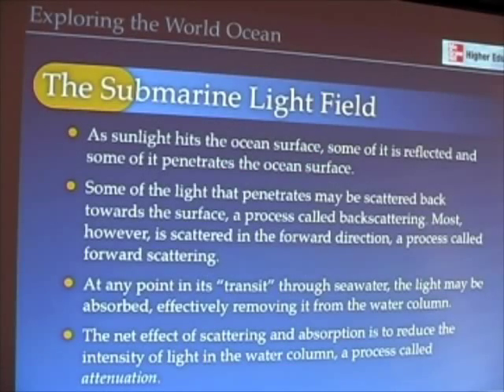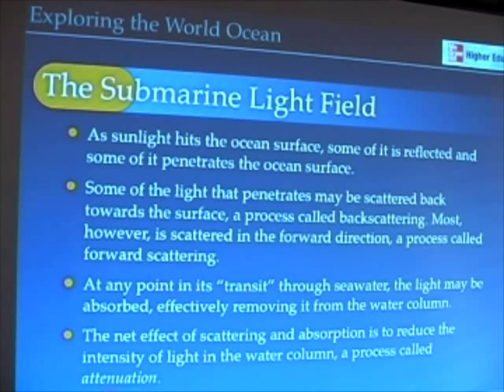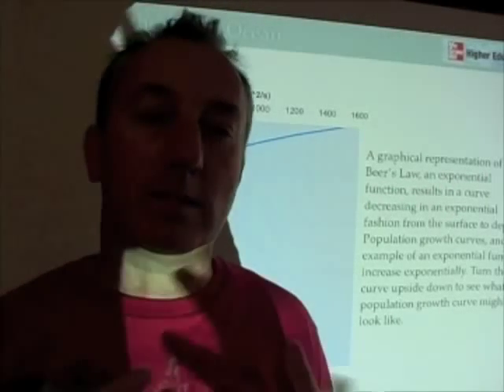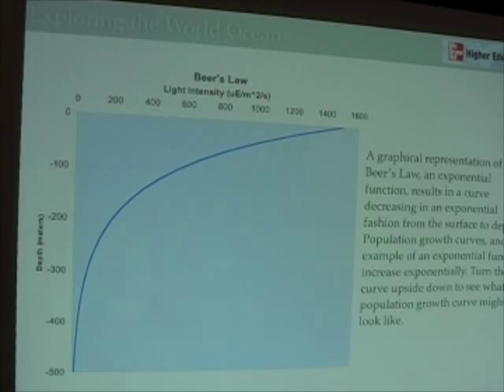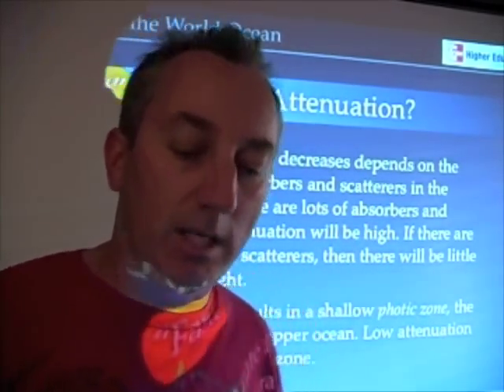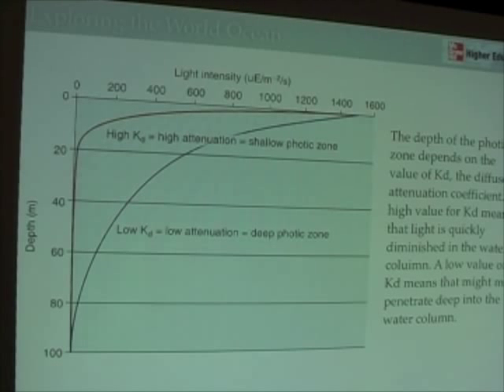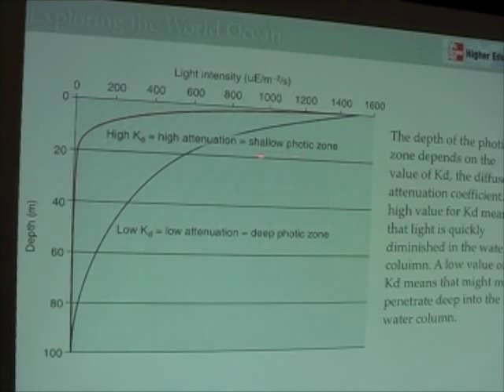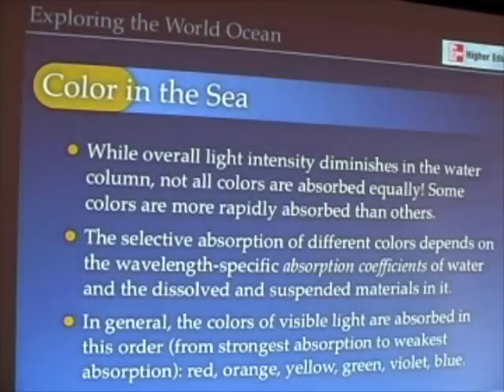Ocean Physics 19 - Beer's Law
This lecture discusses Beer's Law, which mathematically describes the exponential decrease in light intensity as it penetrates the water column. Here we examine two Beer's Law scenarios: one with a high attenuation and the other with a low attenuation.